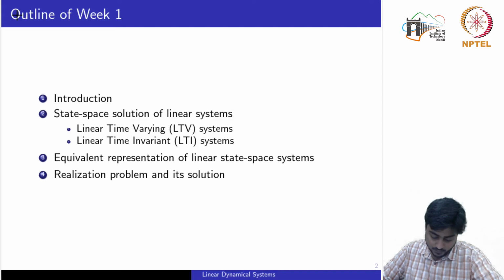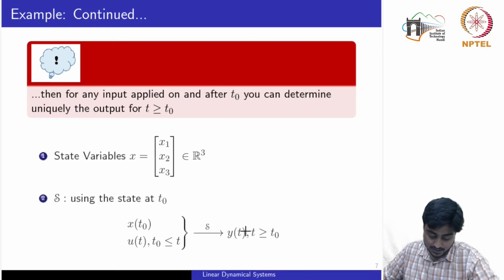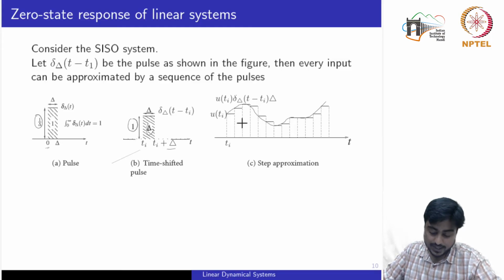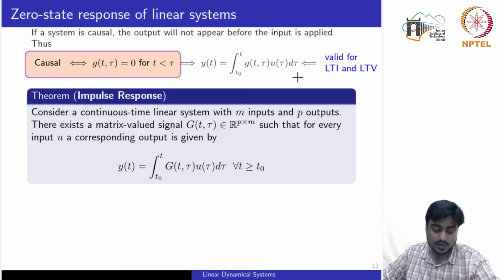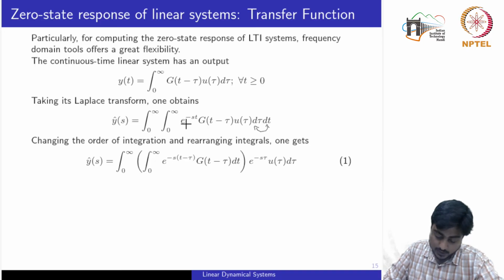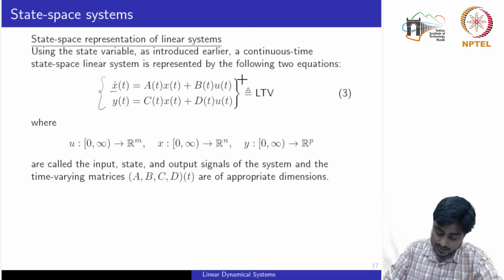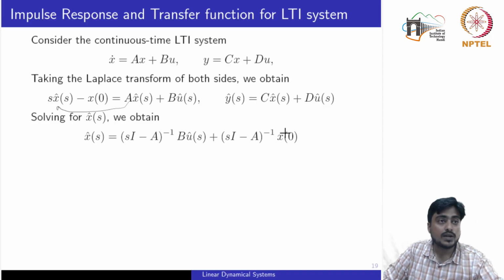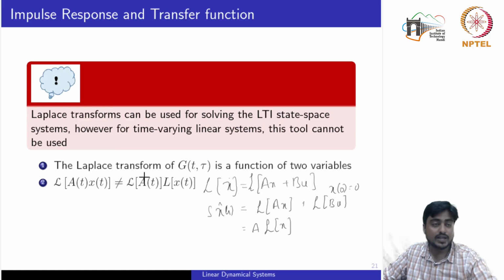Response and state-space solution of Linear systems